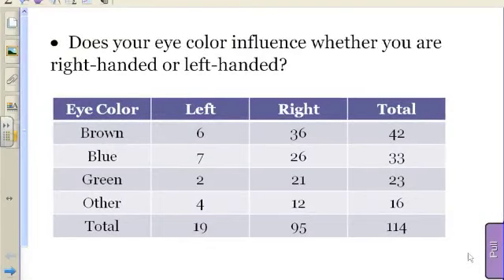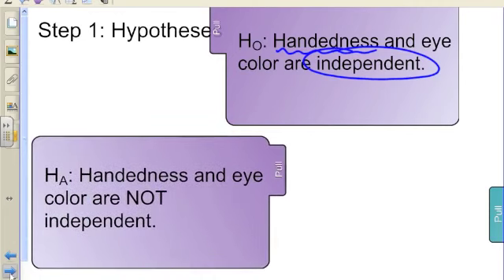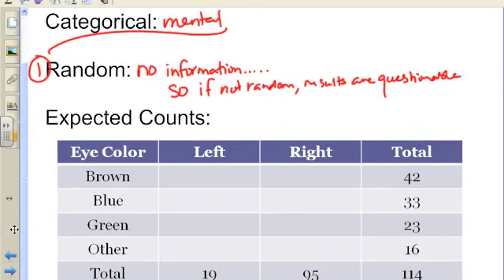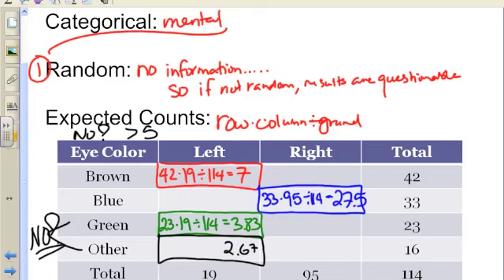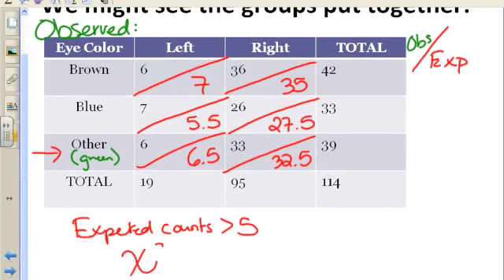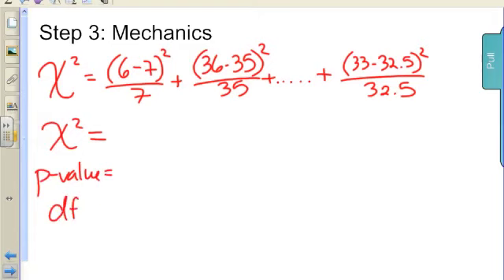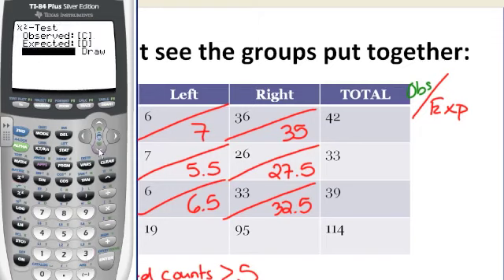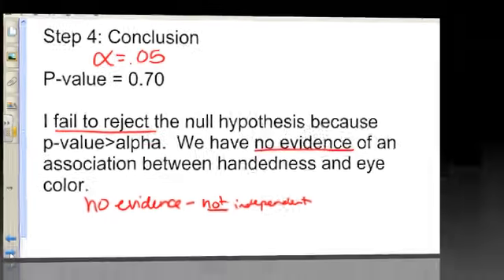Ch 26 Pt C-1